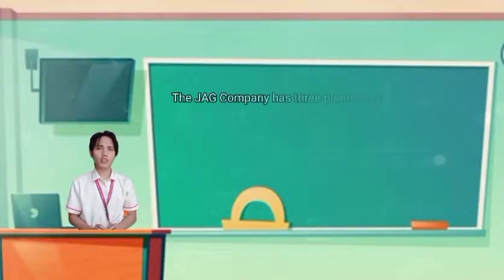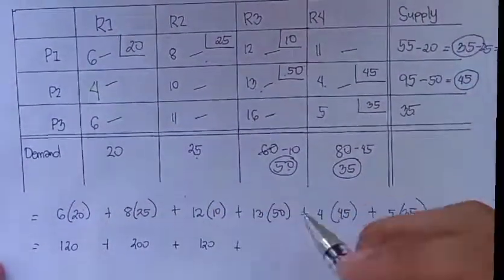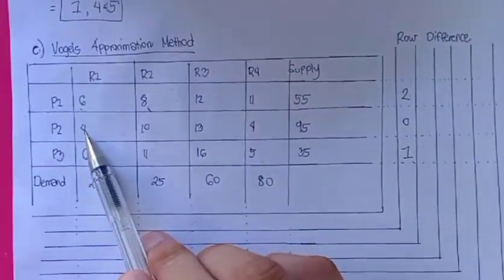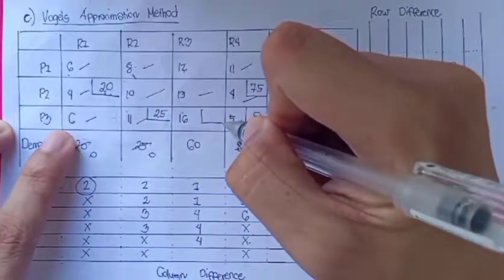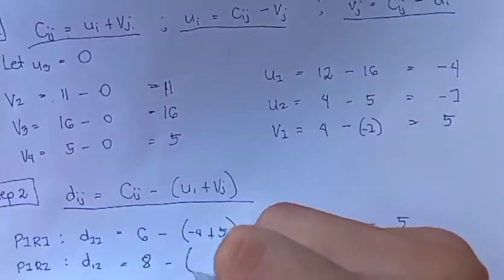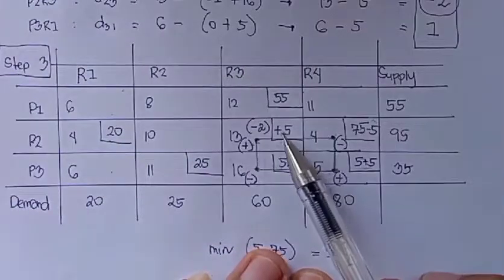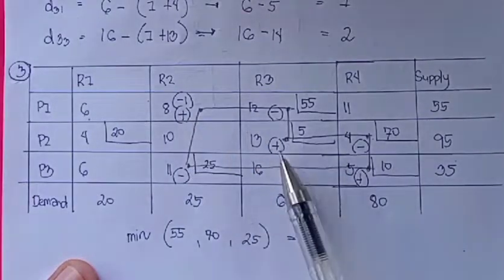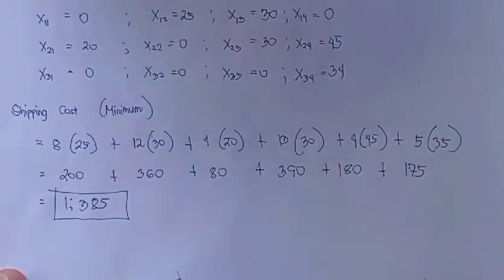Transportation Problem | Using North West Corner, Least Cost, and Vogel's Approximation | MODI